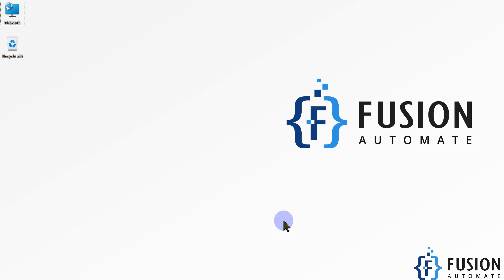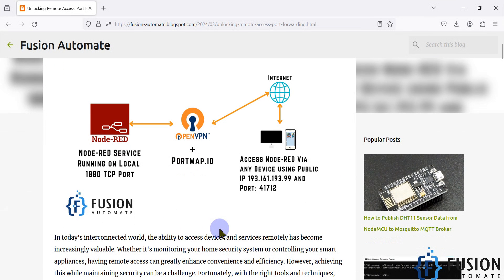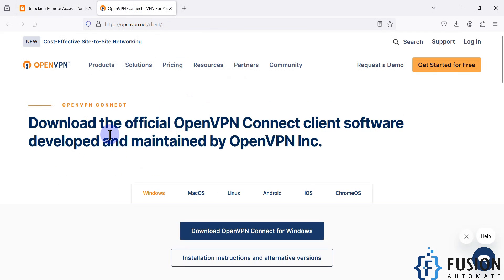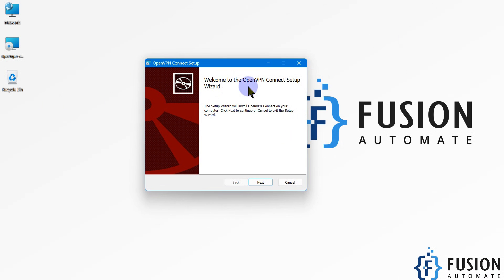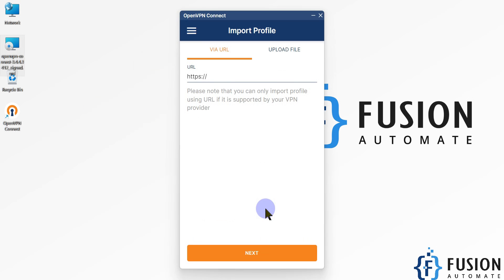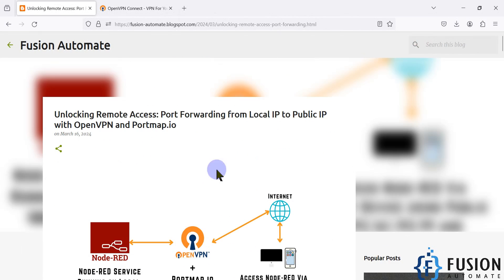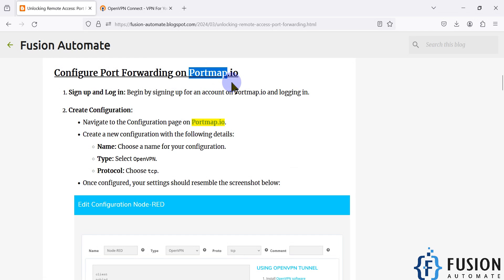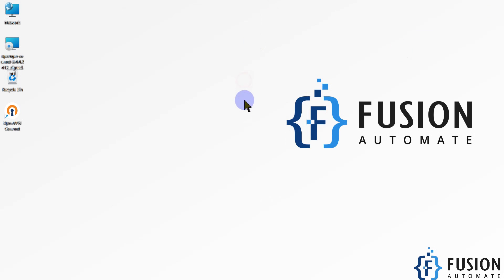Part-1 | How to Install OpenVPN Connect Client | Port Forwarding to Public IP | IoT | IIoT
Welcome to the first video in our series on Unlocking Remote Access! In this tutorial, we'll guide you through the process of downloading and installing the OpenVPN Connect client software. OpenVPN is a robust and secure solution for creating virtual private networks (VPNs), enabling secure connections to your local network from anywhere in the world. Follow along as we demonstrate how to get started with OpenVPN Connect and prepare for setting up port forwarding with Portmap.io.